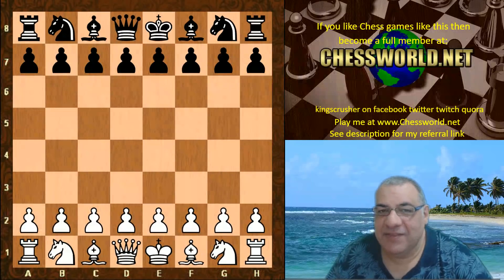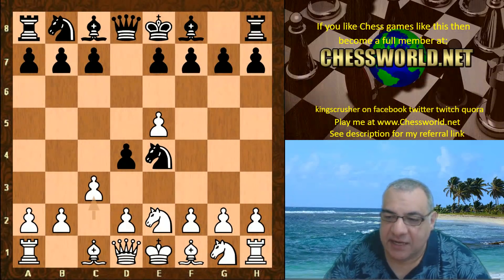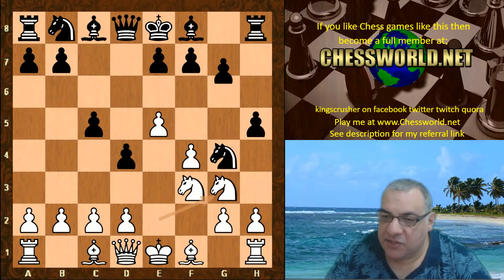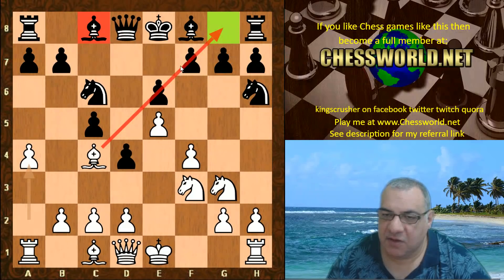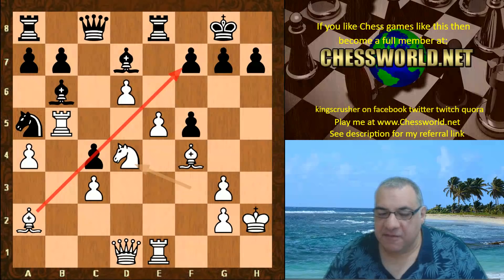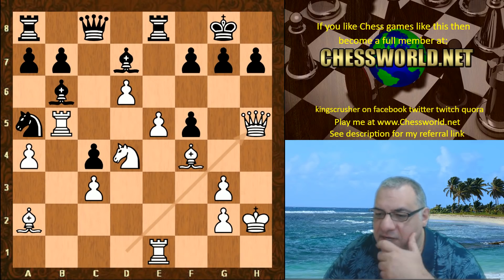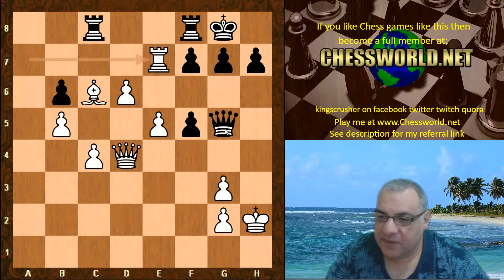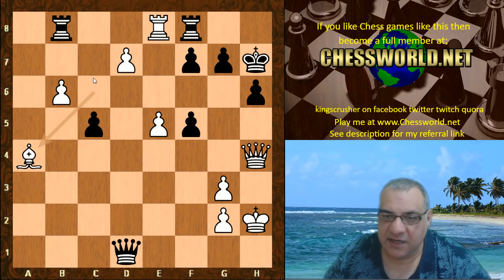Highly Evolved Leela pushes the boundaries of responding to materialistic threats vs Stockfish 10